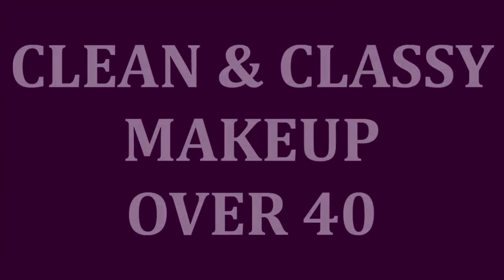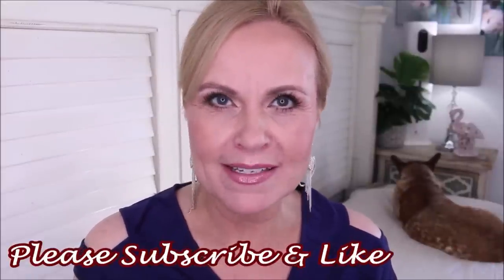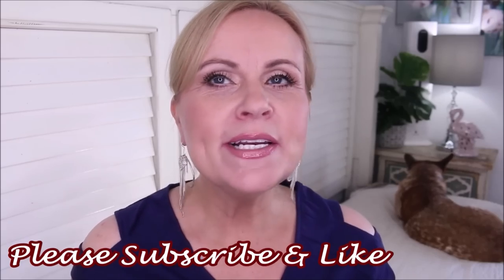Makeup Tips OVER 40 - WRINKLES, AGE SPOTS, DARK CIRLCES, LARGE PORES, HOODED EYES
If you've ever wanted to look very classy & clean, I've got the mature makeup tutorial for you!  And the best part is that it's almost completely affordable drugstore makeup products! Not only can you look pretty and polished, but you can do it on a strict budget. You might already have products in your makeup collection that you love, definitely use those! Mature makeup at 52 with age spots, wrinkles, dark circles, & large pores is definitely a challenge! Have a happy day my friends!

Nail Polish is
as a topper.

Makeup Used:
NYX Angel Veil Primer

Wet N Wild Brow Highlight Pencil
(out of stock, so sorry!)

Bella Jade Setting Spray

No7 Air Brush Away Foundation Cool Ivory

No7 Serum Concealer in Light

Wayne Goss Brush #18

BK Beauty Smudger Brush

Large Fan Brush

Sonia Kashuk Large Powder Brush

Colourpop Blush

IT Cosmetics Heavenly Angeled Blush Brush (comes with a cream blush)

Zing Beauty Cream Blush Stick in

Small Flat Shader Brush

Covergirl Lip Liner in Mauvelous

If you would like to help a little more, when watching one of my videos please watch it all the way through, that helps to show YouTube that people are interested my video. If you have time, watch one or two of the ads shown on the video, the only way YouTubers get paid is if you watch the ads. So, if you have a favorite Youtuber, you know how you can support them with these little tips. I realize that everyone is very busy & you might not have time to do either of those things. But if you do, thank you so very much! How to make your lashes 5 times longer by Carli Bybel